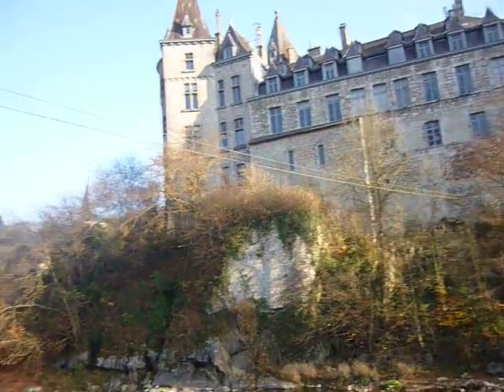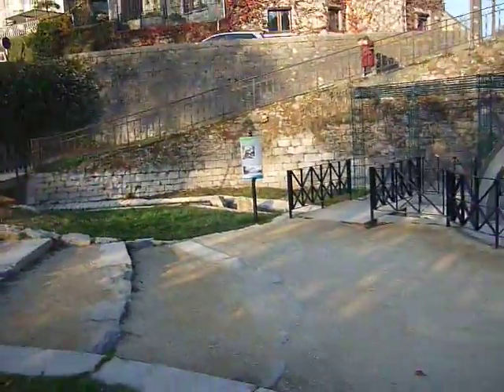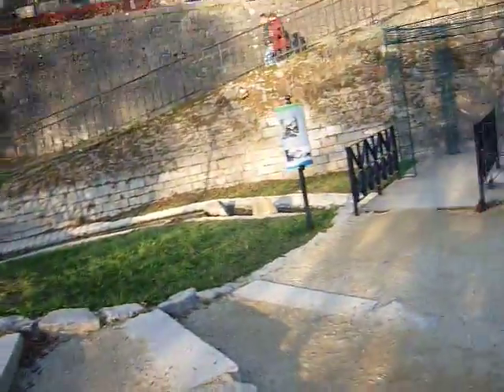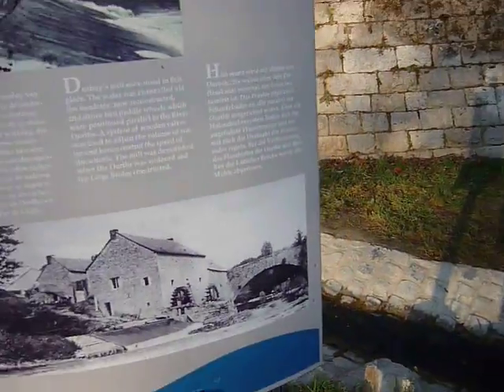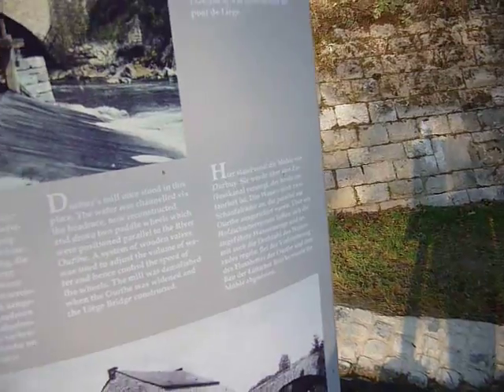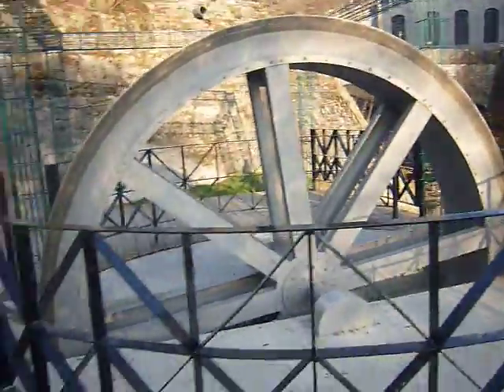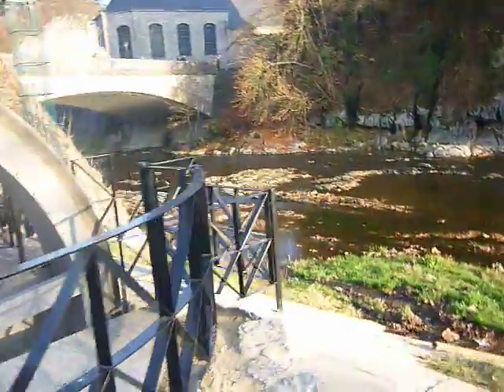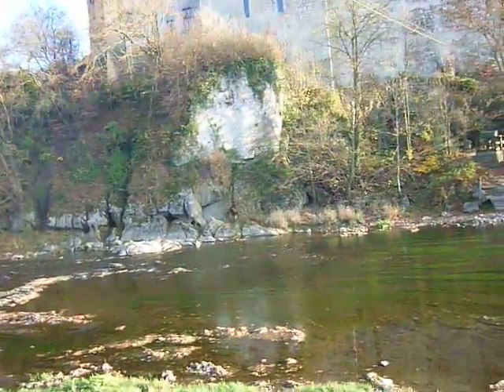THE WATERMILL ( Durbuy)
An ancient watermill near the river Ourthe